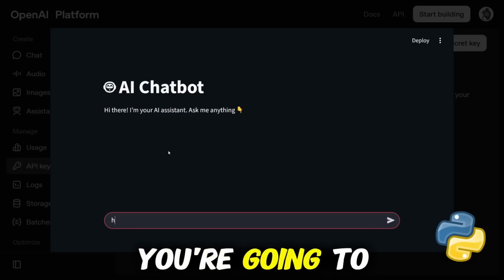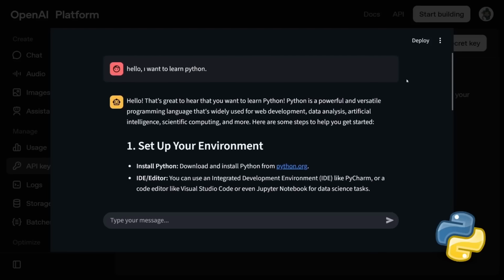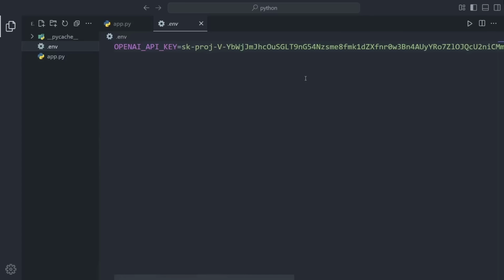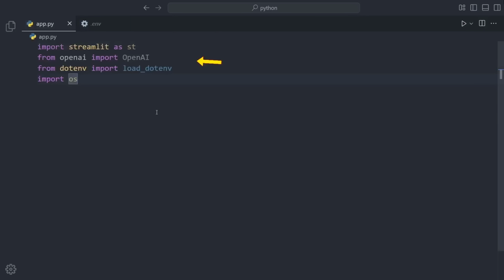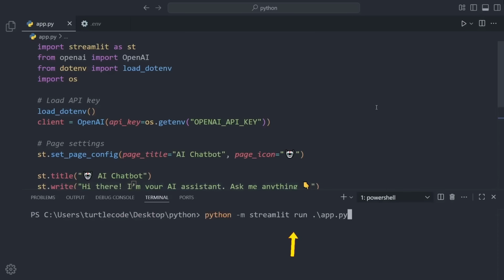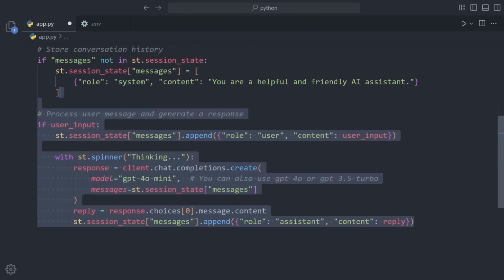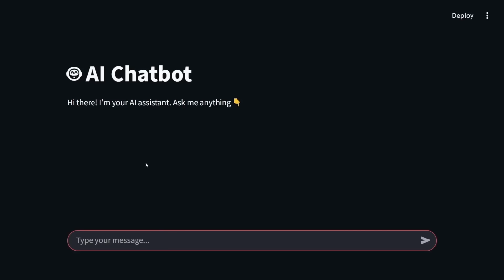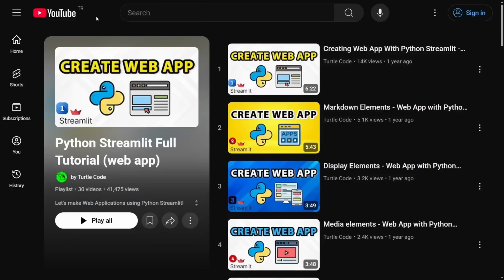I Built an AI Chatbot with Python — and It Actually Talks Back!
In this video, we’ll build a fully functional AI Chatbot using Python and Streamlit, powered by the OpenAI API — the same technology behind ChatGPT! 💡

0:00 - Introduction
0:27 - Create new secret key
0:52 - Create Python Streamlit App
2:37  - Run and Test
3:07  - Full streamlit playlist

You’ll learn step-by-step how to:
✅ Set up your OpenAI API key
✅ Create a .env file for security
✅ Build a clean Streamlit interface
✅ Connect it to OpenAI to generate real-time AI responses

By the end, you’ll have your own chatbot app running on your computer — smart, responsive, and ready to impress! 🚀

💬 Try typing: “Hello, I want to learn Python.”
Watch as your chatbot understands and replies instantly — all powered by your code!